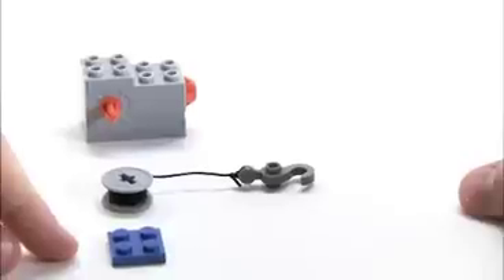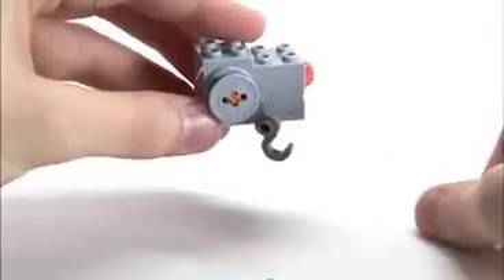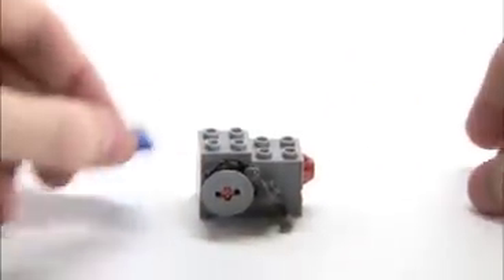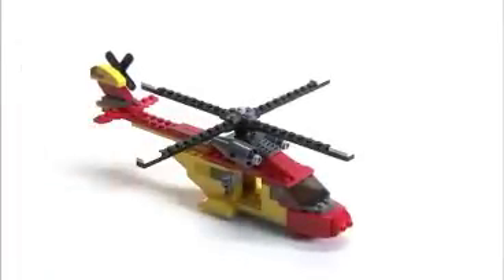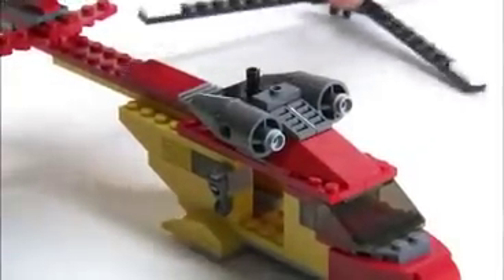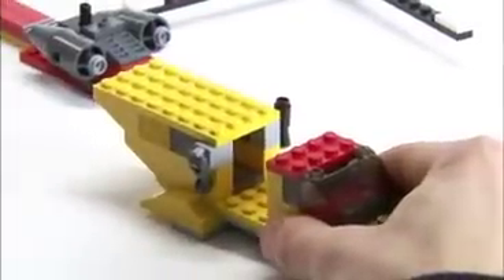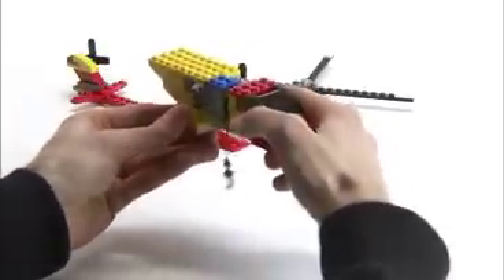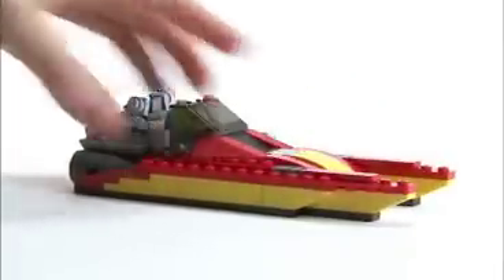Add a winch to a helicopter - LEGO Creator - Designer Tips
Add a winch to your Rotor Rescue helicopter (5866) with a winch brick, a spool, and a 2x2 plate.